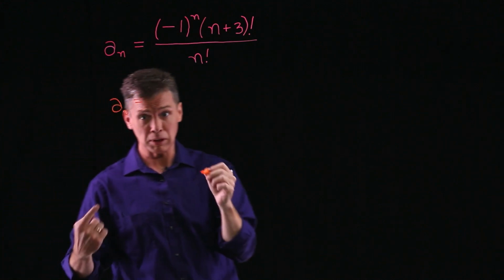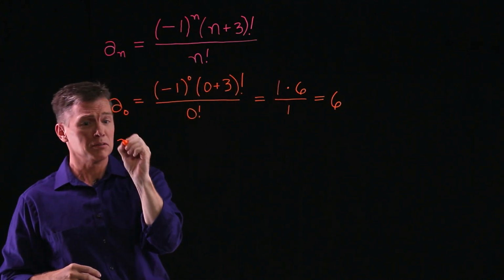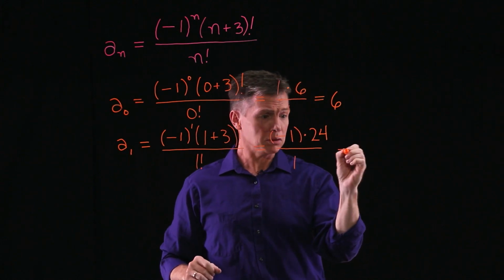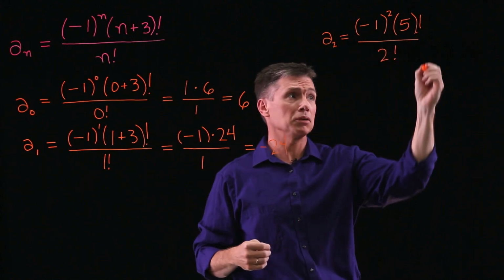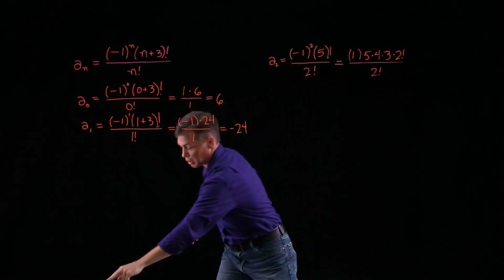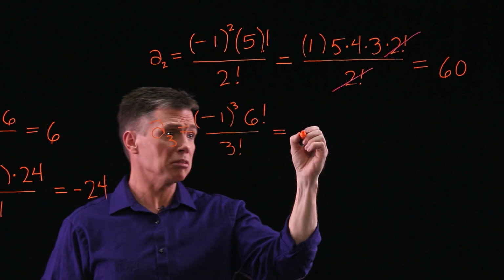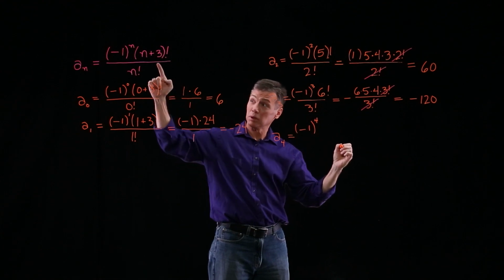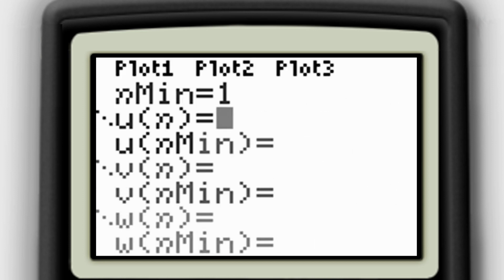precalc wlaga 8e 0801067 V2